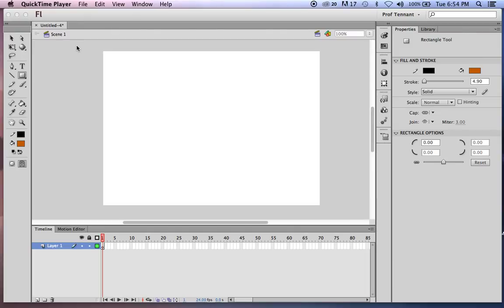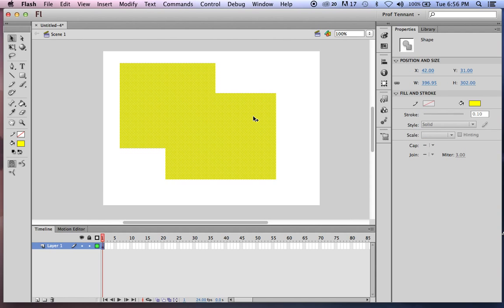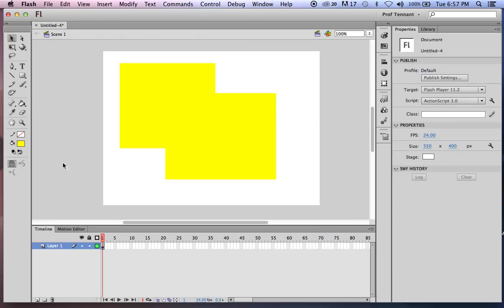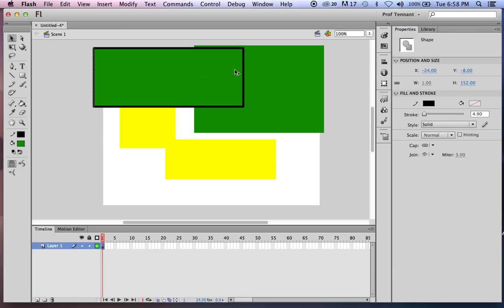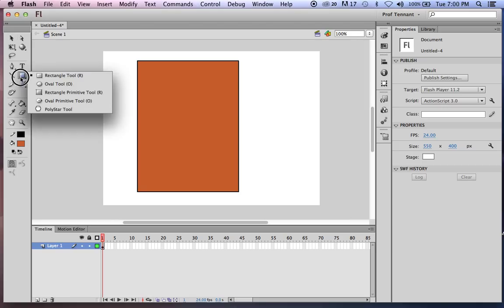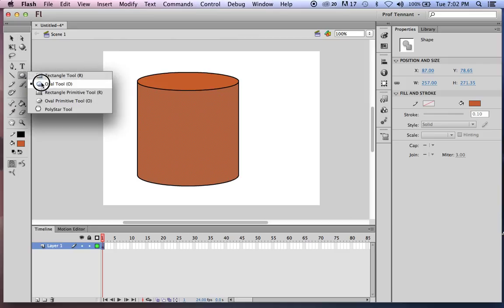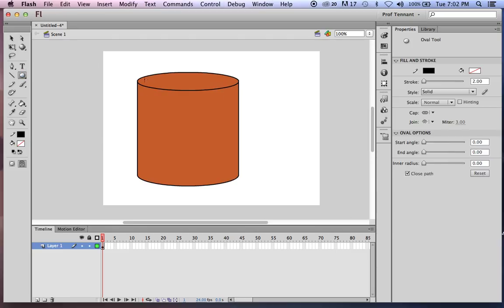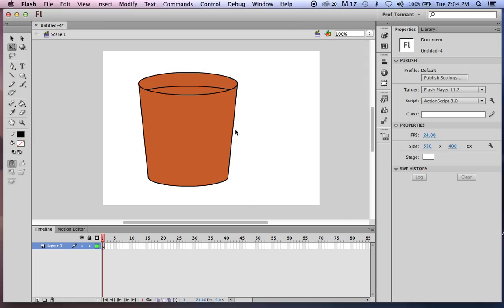FLASH Classroom in a Book Lesson 2